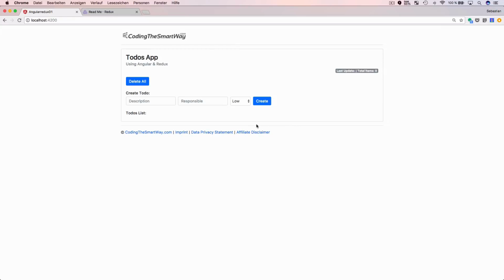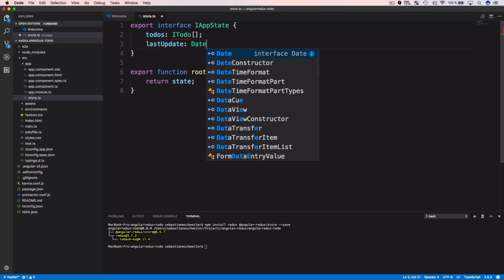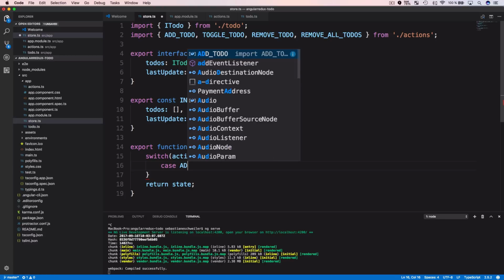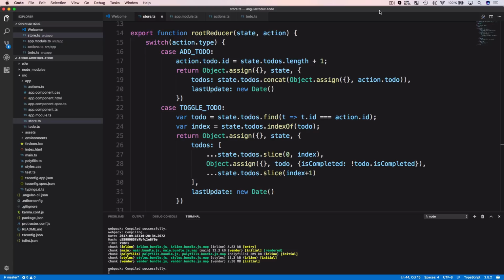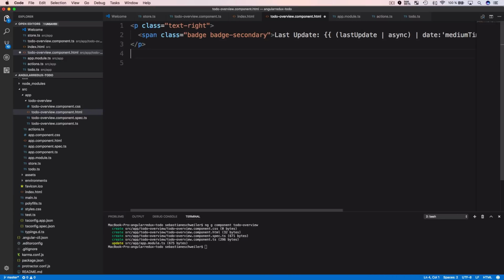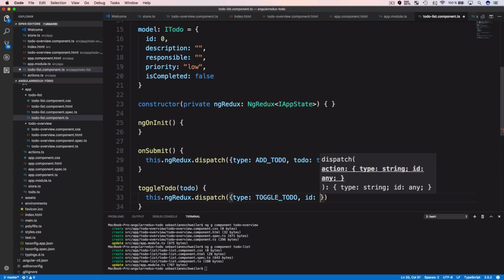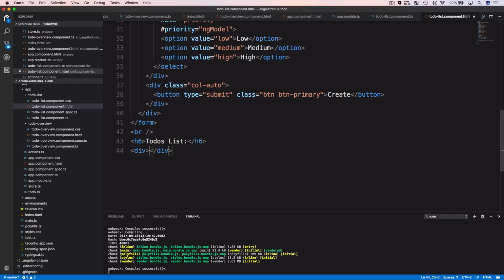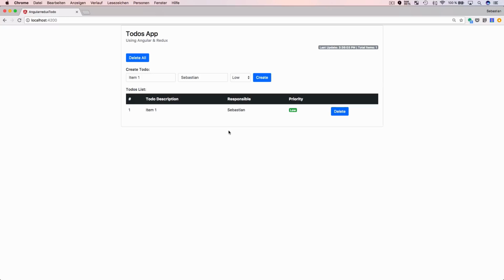Angular and Redux - Introduction To State Management With Angular 4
In this video you'll get an overview of Redux building blocks and learn how to apply Redux in your Angular application by building a sample application step-by-step.

Redux will be added to the Angular 4 project by using the @angular-redux/store NPM package.

Check out the following links to see the code and the live demo of the Angular 4 and Redux sample application we'll be building in this tutorial: